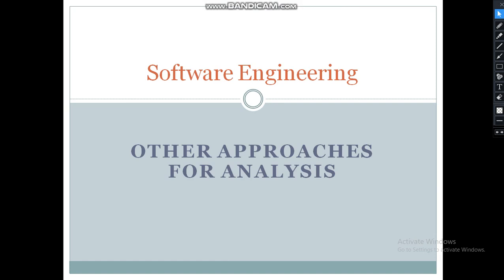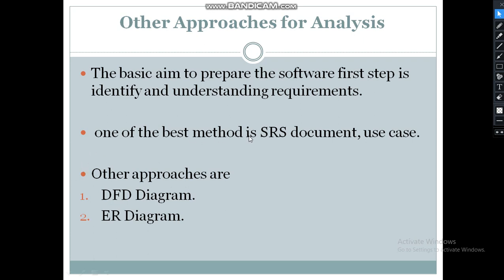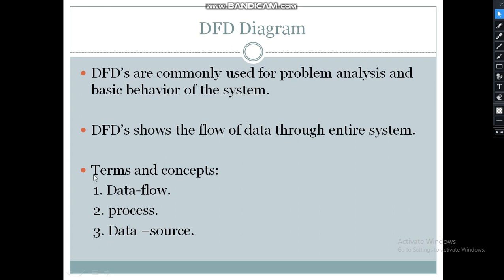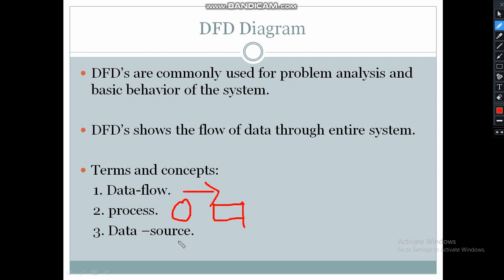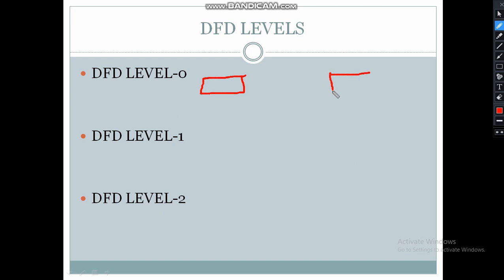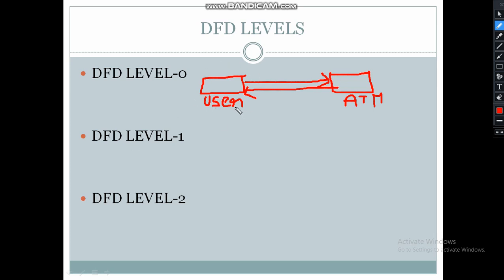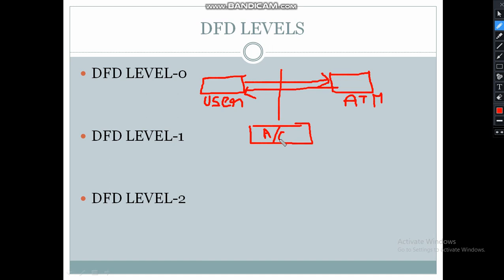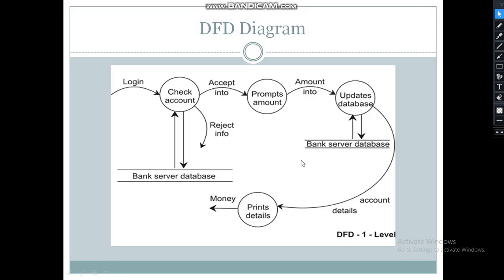DFD ER PART 1